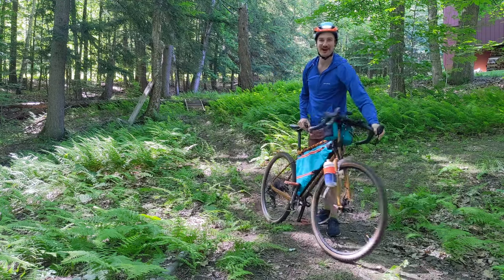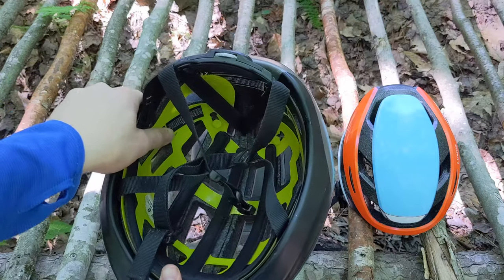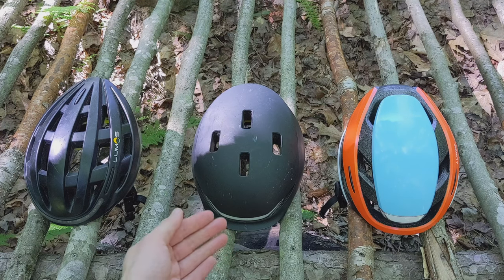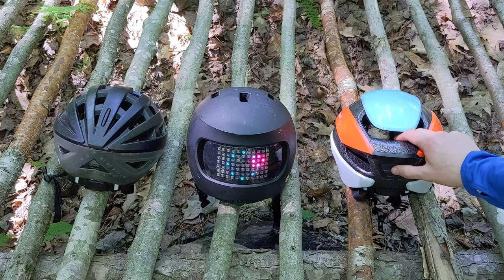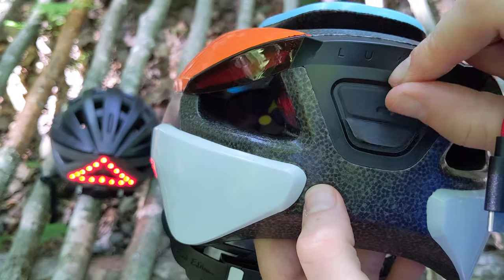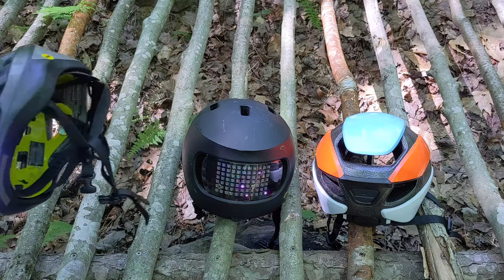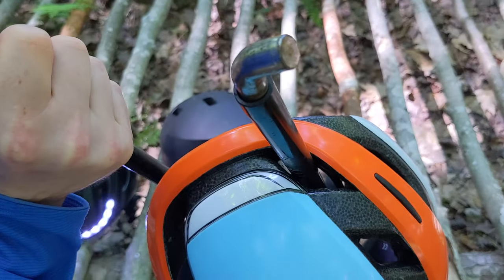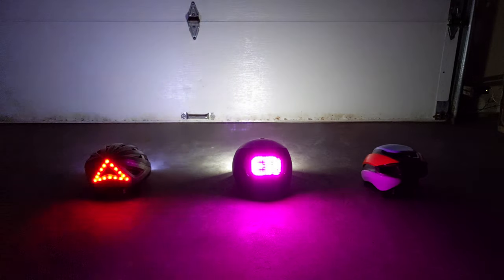Lumos helmet line-up: Kickstart, Matrix, Ultra compared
Lumos makes bicycle helmets with integrated head-and-tail lights. See how the three generations of Lumos helmets compare.

0:00 Introductions
1:00 Line-up
1:26 MIPS
2:12 Prices
2:34 Weight
3:21 Other models
4:09 Operation
4:58 Charging
6:08 Turn signals
7:26 Urban security
9:09 Fit
10:26 Interior
11:12 Night visibility
13:08 Verdict